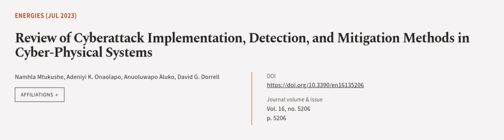Review of Cyberattack Implementation, Detection, and Mitigation Methods in Cyber-Phys... | RTCL.TV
### Keywords ###

### Article Attribution ###
Title: Review of Cyberattack Implementation, Detection, and Mitigation Methods in Cyber-Physical Systems
Authors: Namhla Mtukushe, Adeniyi K. Onaolapo, Anuoluwapo Aluko ,and David G. Dorrell

### Video Timestamps ###
0:00:00 - Summary
0:01:15 - Title
0:01:22 - Outro
0:01:26 - End